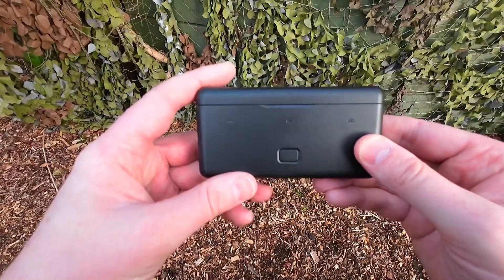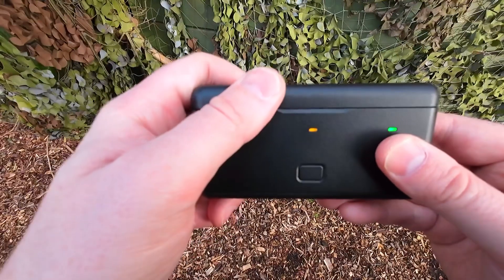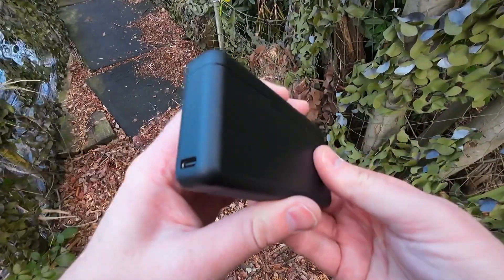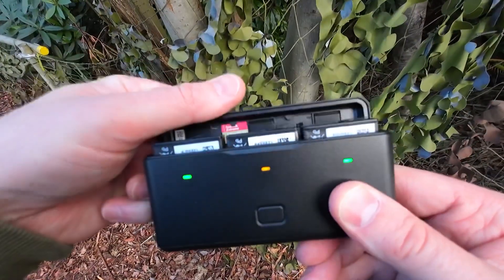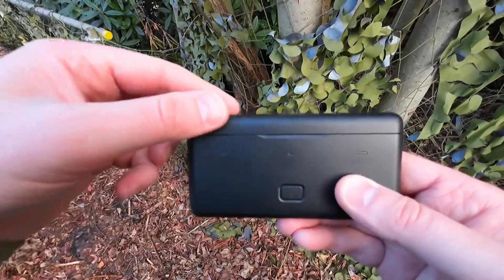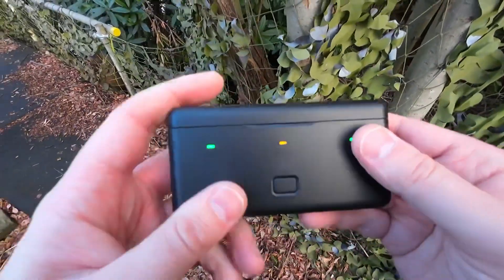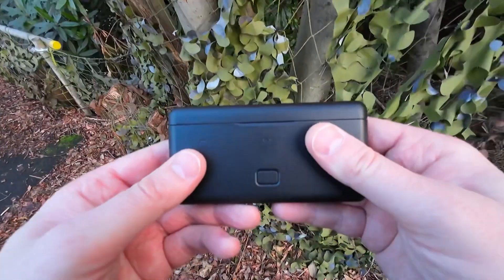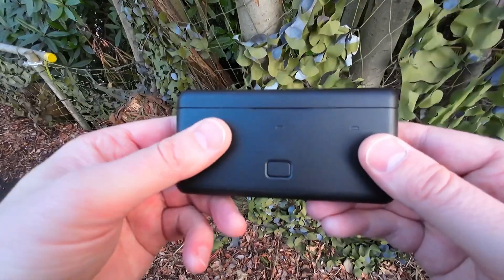DJI Osmo action 3 multifunctional battery case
A little video of the descriptions of the @DJI Osmo Cation 3 multifunctional battery case.

A great little bit of tech to carry with you when filming and using the Osmo action 3 camera.

Many times I have ran out of battery and missed some great footage. Now, that’s a thing of the past.

Just remember, this case DOES NOT charge the batteries.

Cheers 👍🏻😁